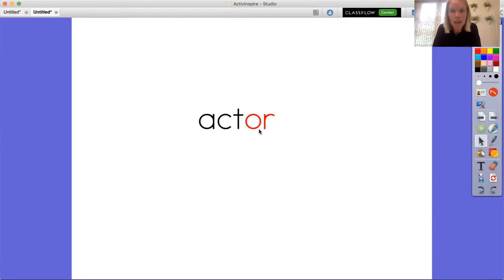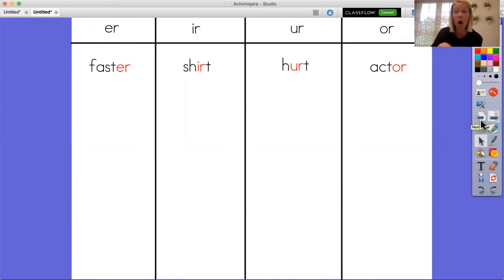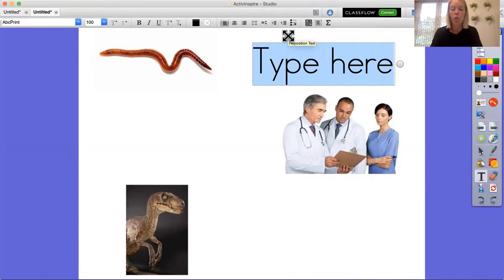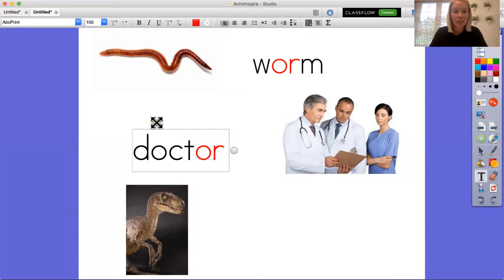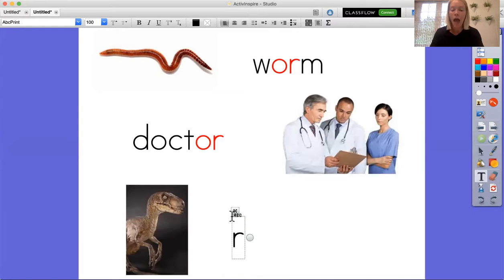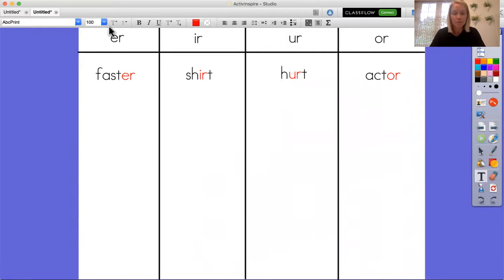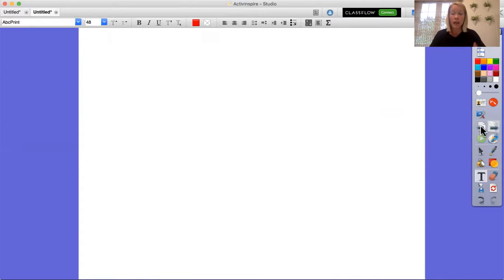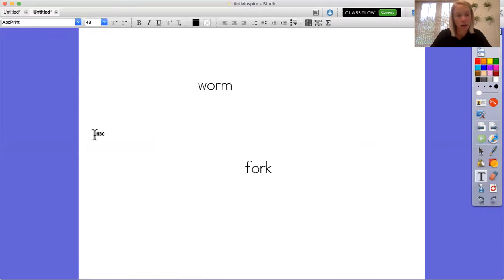Tuesday, May 5: Phonics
OR can make the /er/ sound too!

Snap Words: things, walk, what, everything, everyone